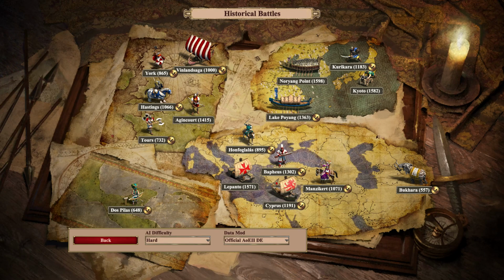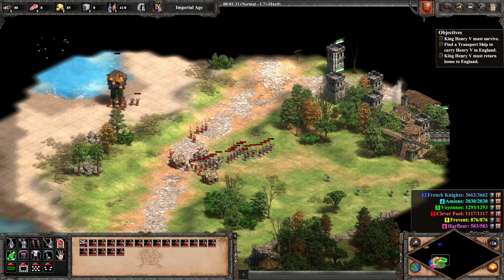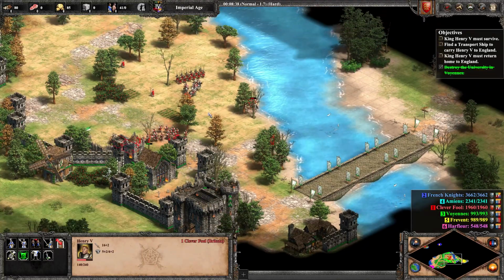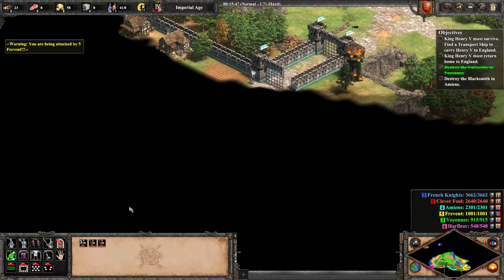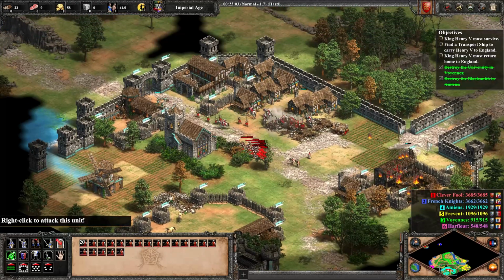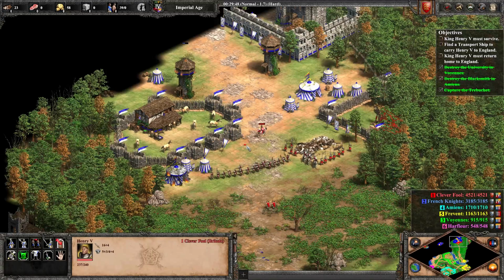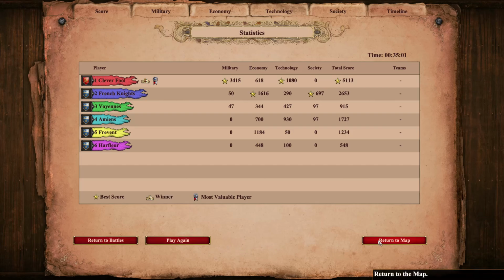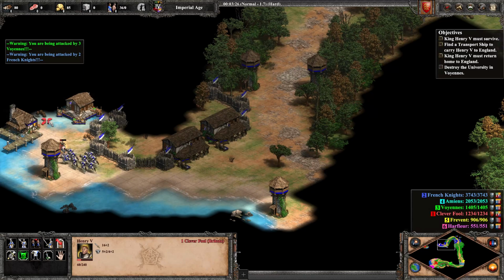Historical Battles 13 | Agincourt (1415) | Hard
The King of England's campaign in France has come to an end, and now all he seeks is to return to his homeland. Unfortunately his army is pursued by an alarming number of French knights, and the path to the coast is blocked. With limited time and few men, will our protagonist be able to break through at Agincourt and return home to England?